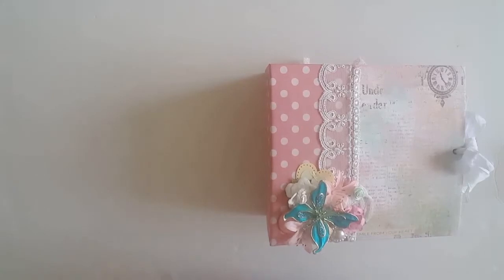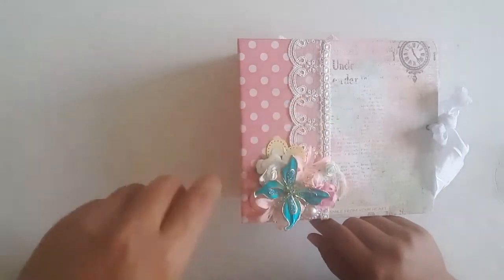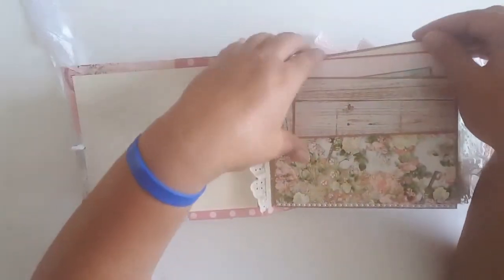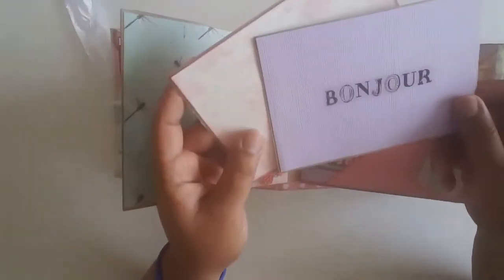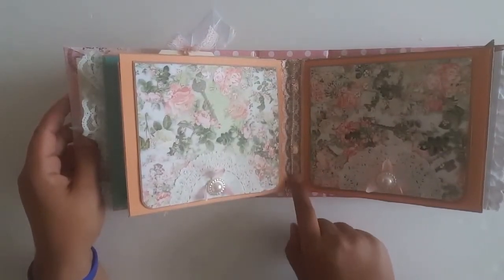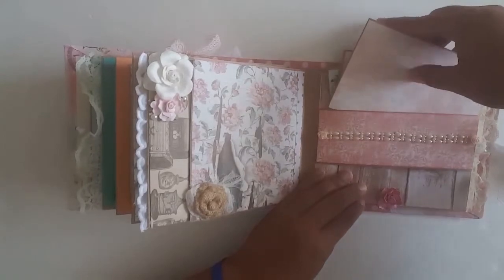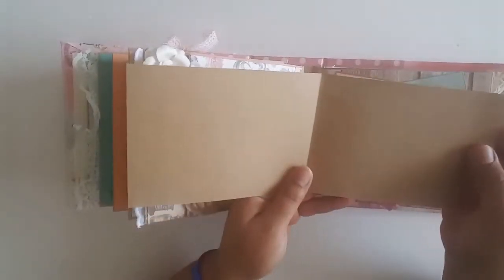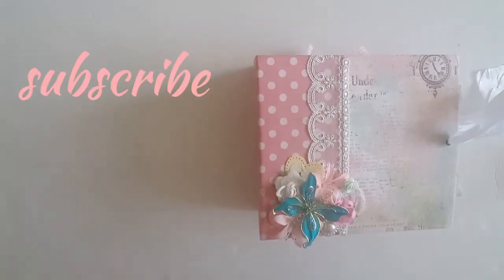Shabby Parisian Mini Album - Handmade Photo Book - Photo Album - Scrapbook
Shabby Parisian Mini Album with lots of pretty pink and turquoise colors, decorative paper, lace, trim, bling, etc.